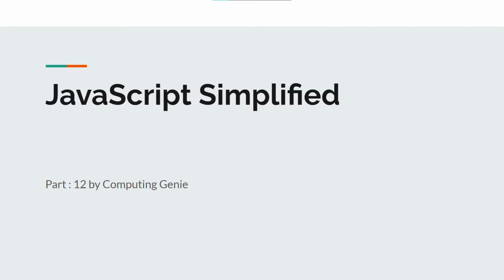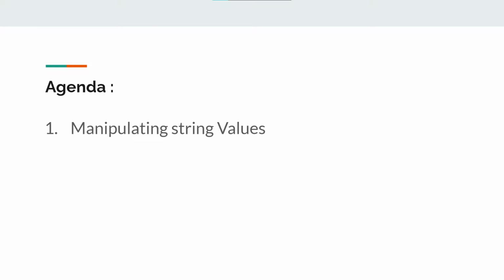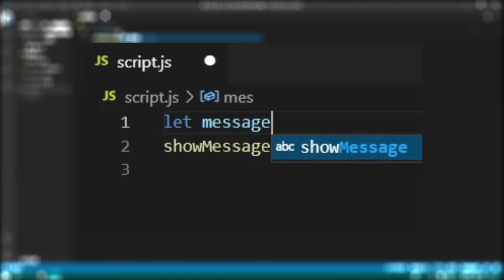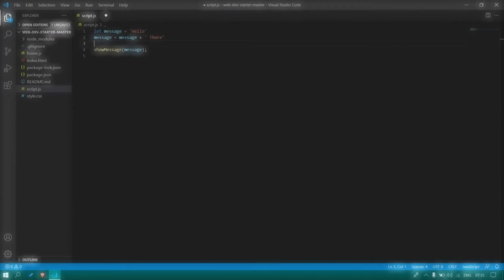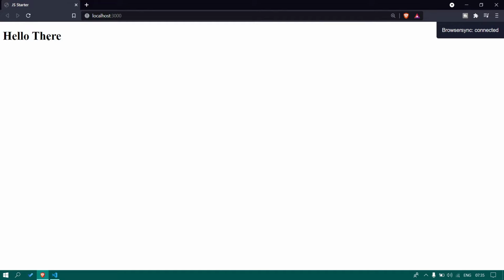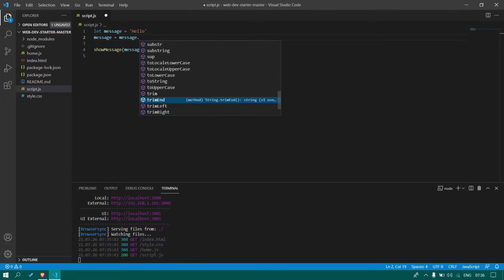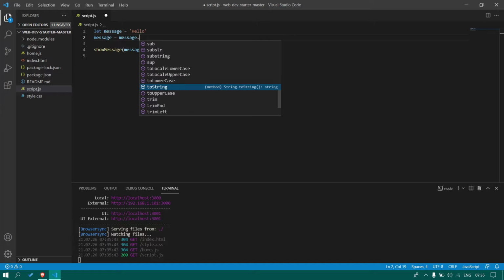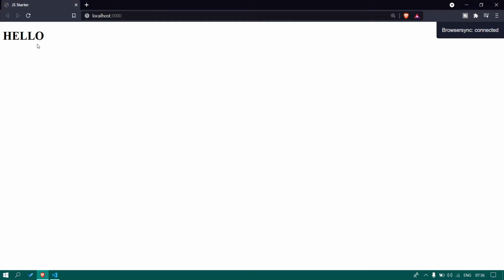JavaScript Simplified: Manipulating String Variables! (Part 12)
In this video, we'll be learning about how to manipulate string variables with arithmetic operators and JS methods

Intro/Outro track: Alone - Marshmello

Chapters:

00:00 - Intro
00:17 - Agenda
00:34 - Using Arithmetic Operators
01:32 - Using JS Methods
02:30 - Outro